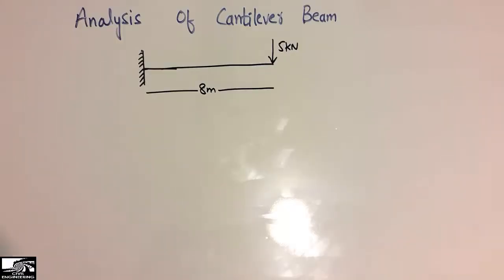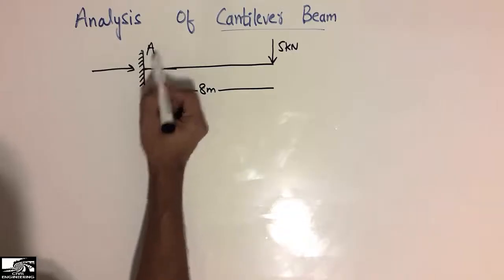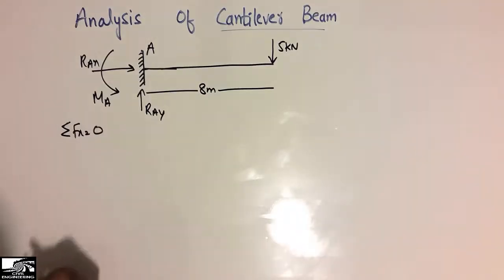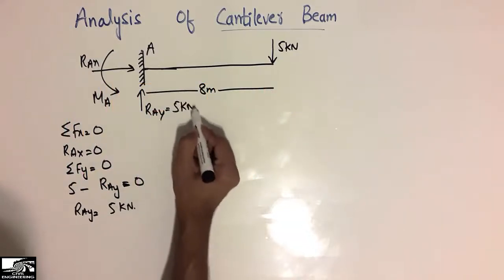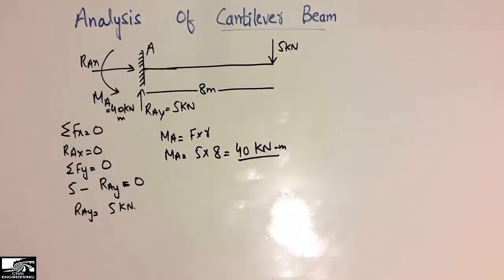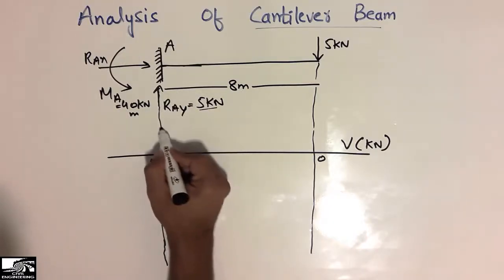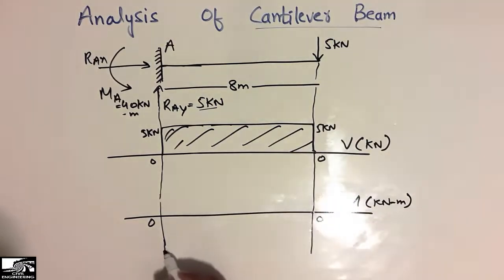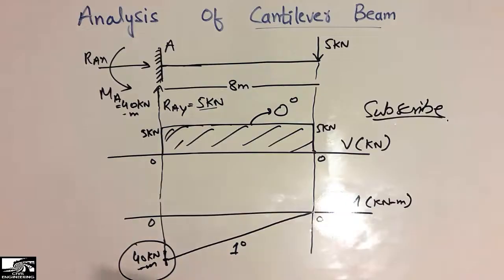Analysis of Cantilever Beam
This video shows how to analyze the cantilever beam. Cantilever beam is a type of beam having one end fixed and one end free. So the fixed support has the ability to resist the horizontal, vertical and moments.
Shear force and bending moment diagram has been explained in detail in this video. Support reactions are also been discussed in detail. For shear force we must have to find the support reactions first, and for bending moment diagram of the beam we have to draw the shear force diagram so all these are interconnected. First is the support reactions, then shear force and then Bending moment diagram.